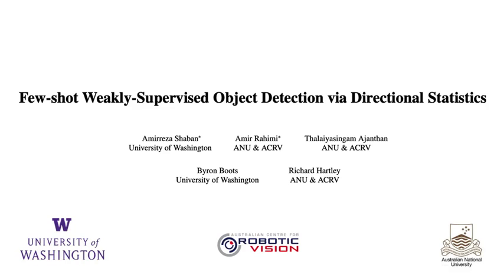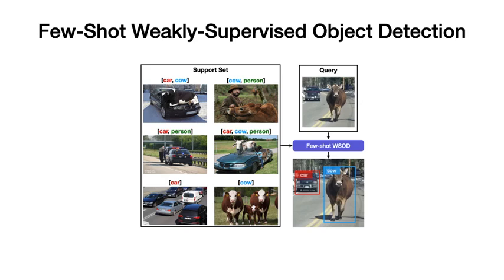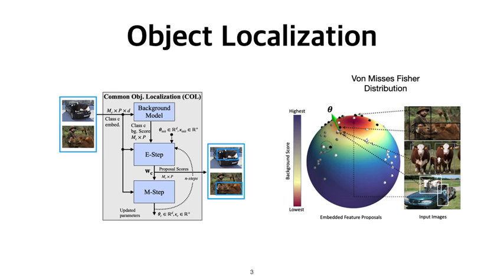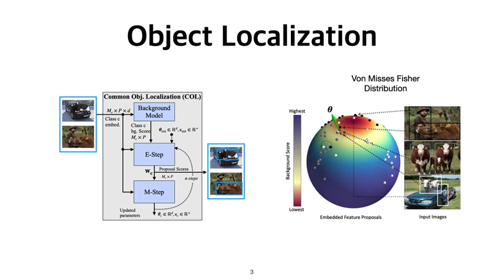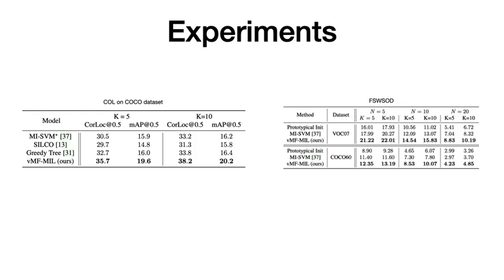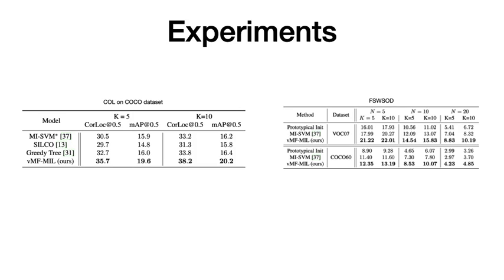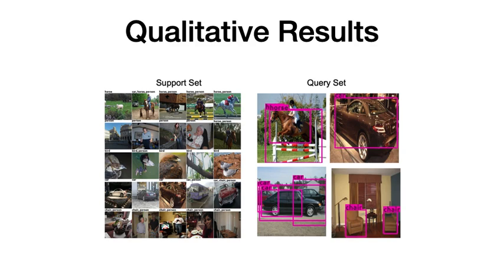Few-shot Weakly-Supervised Object Detection via Directional Statistics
Authors: Amirreza Shaban (University of Washington)*; Amir Rahimi (Australian National University); Thalaiyasingam Ajanthan (ANU); Byron Boots (University of Washington); RICHARD HARTLEY (Australian National University, Australia) Description: Detecting novel objects from few examples has become an emerging topic in computer vision recently. However, current methods need fully annotated training images to learn new object categories which limits their applicability in real world scenarios such as field robotics. In this work, we propose a probabilistic multiple-instance learning approach for few-shot Common Object Localization (COL) and few-shot Weakly Supervised Object Detection (WSOD). In these tasks, only image-level labels, which are much cheaper to acquire, are available. We find that operating on features extracted from the last layer of a pre-trained Faster-RCNN is more effective compared to previous episodic learning based few-shot COL methods. Our model simultaneously learns the distribution of the novel objects and localizes them via expectation-maximization steps. As a probabilistic model, we employ von Mises-Fisher (vMF) distribution which captures the semantic information better than Gaussian distribution when applied to the pre-trained embedding space. When the novel objects are localized, we utilize them to learn a linear appearance model to detect novel classes in new images.
Our extensive experiments show that the proposed method, despite being simple, outperforms strong baselines in few-shot COL and WSOD, as well as large-scale WSOD tasks.